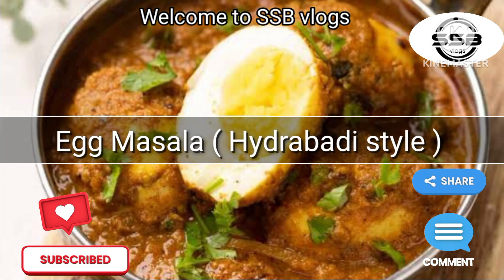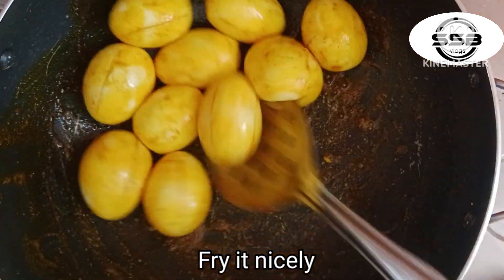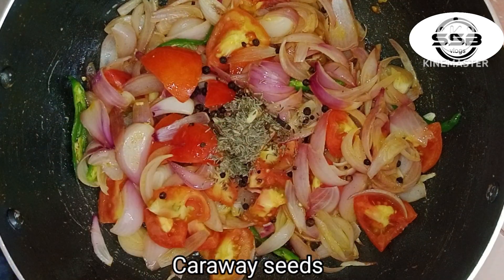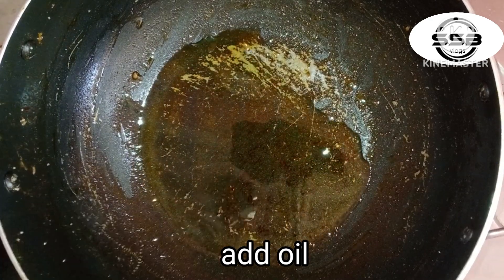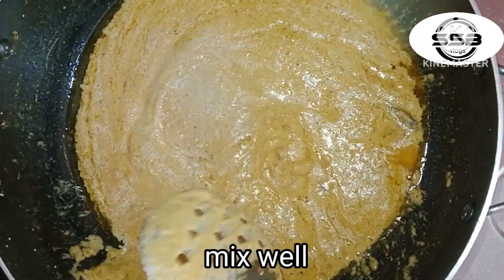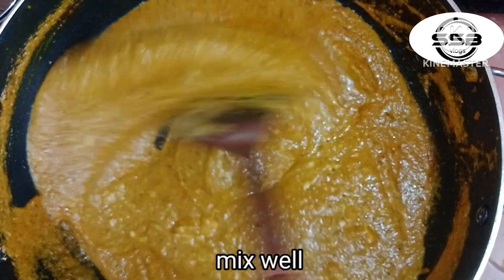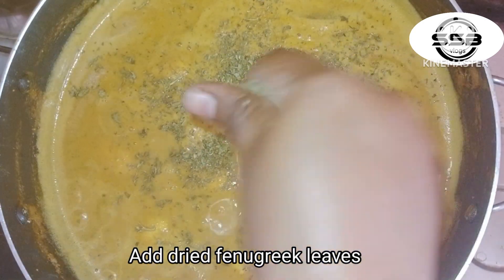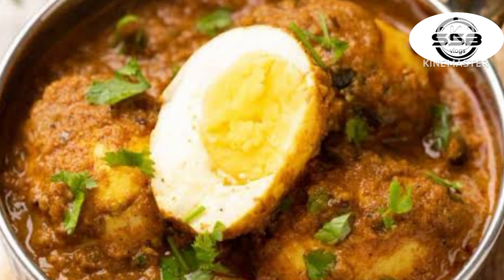Egg Masala Hyderabadi style @ Spicy & Tasty Egg masala recipe @ egg recipe @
Egg Masala is a flavorful and tasty side dish that pairs up well with chapathi, roti, biryani, pulao etc. Egg Masala is a very good choice of curry when we run short of veggies, also simple & easy to cook. Egg Masala Recipe is given in this post with step by step pictures and video.

Thankyou 🥰🙏